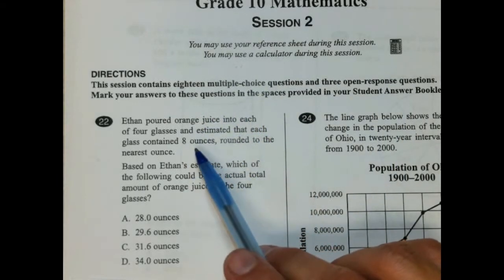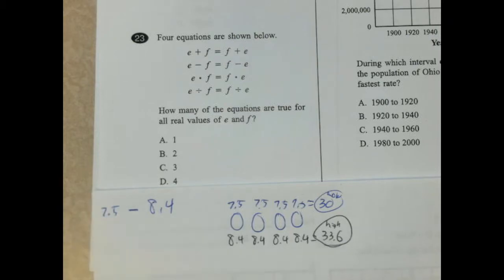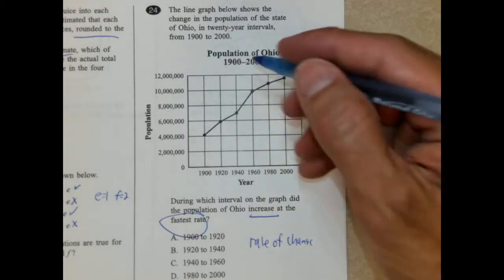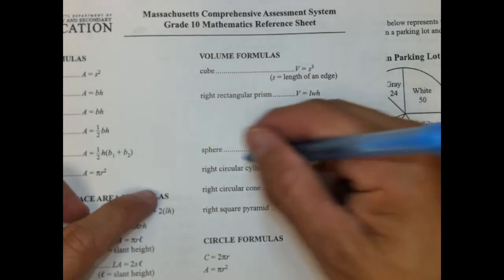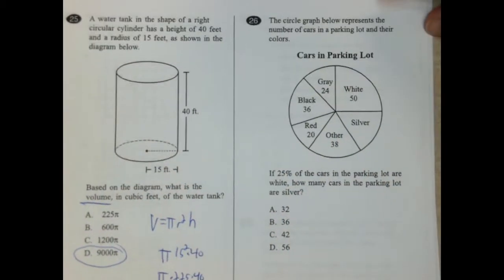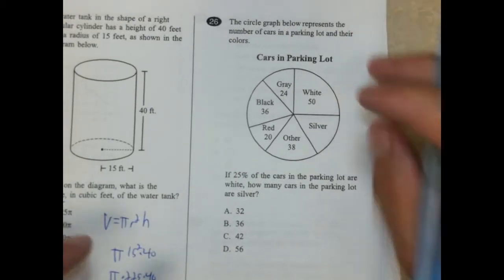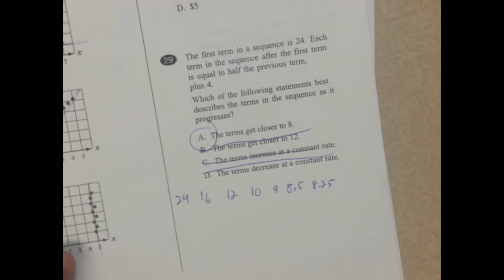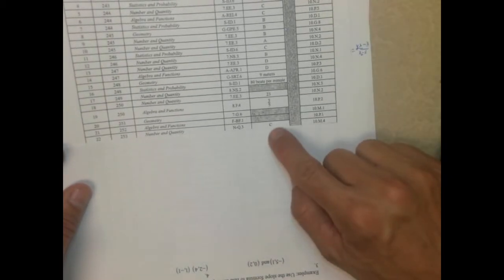2015 MCAS: #22-29